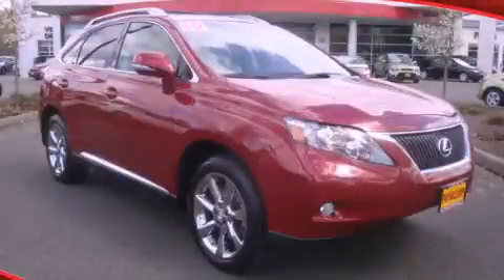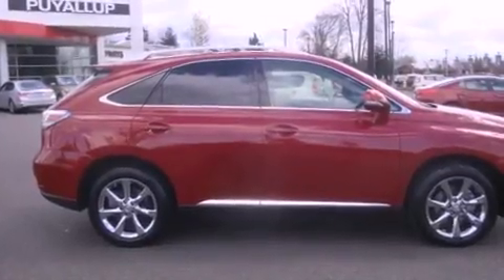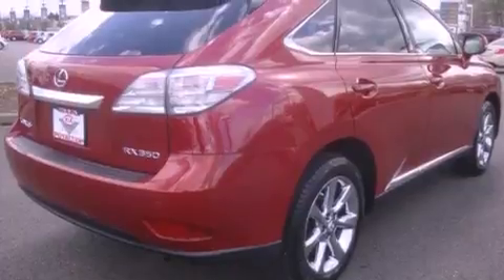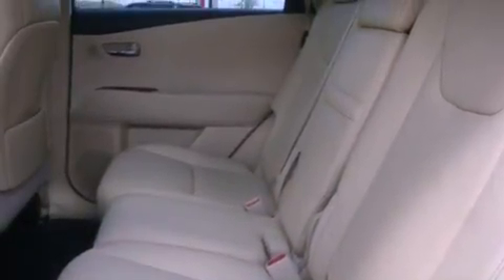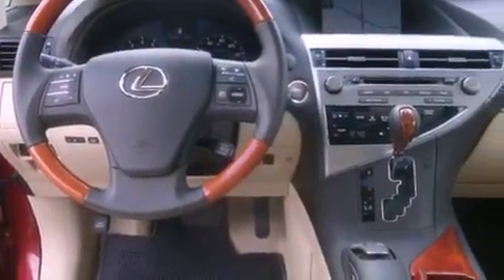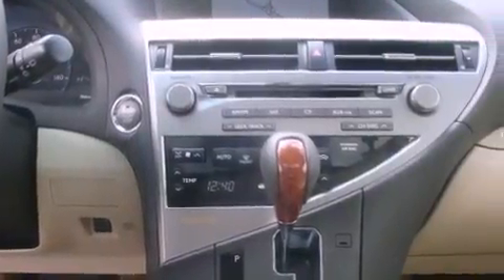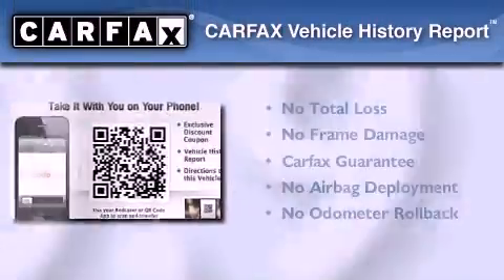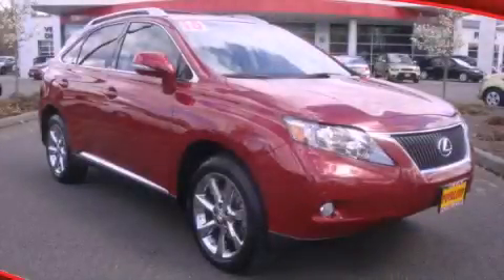2010 Lexus RX 350 Shoreline WA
Year : 2010
 Make : Lexus
 Model : RX 350
 Engine : 3.5L V6
 Trans . : Automatic
 Exterior : Red
 Miles : 20,911
 Interior : Beige

 Pre-Owned 2010 Lexus RX 350 Puyallup WA